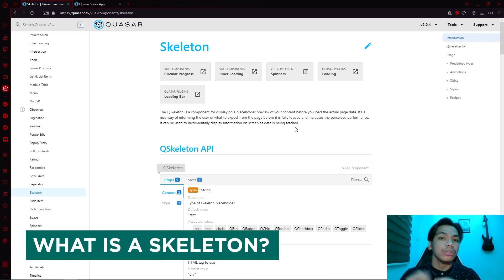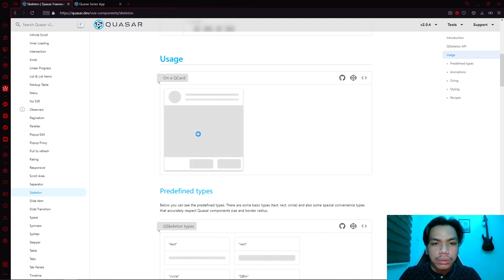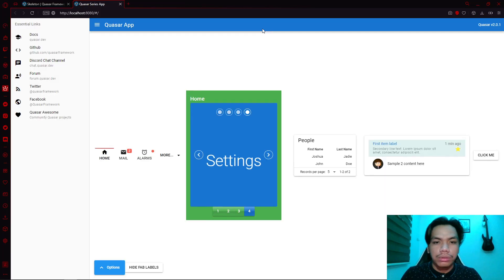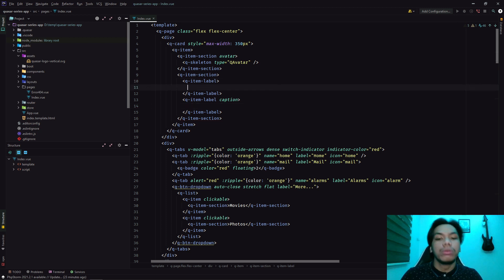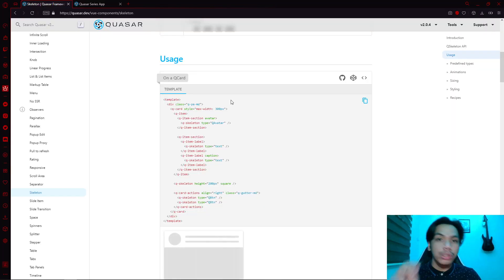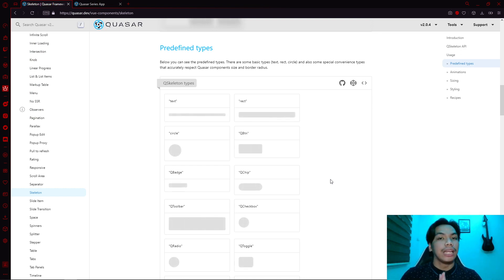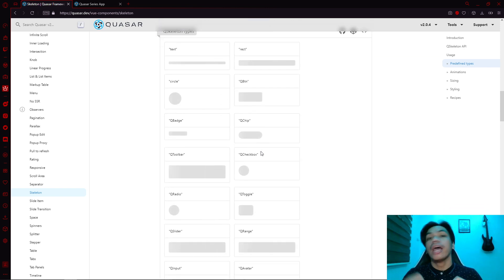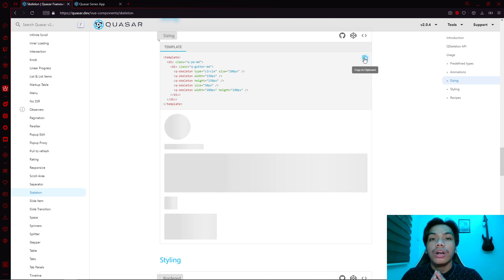YOUR Apps NEED This | How to use Quasar Skeleton Component | Vuejs Quasar Framework Skeleton Screens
READ ME: Blank loading screens that take too long makes Users leave your app. AVOID this by using the Skeleton Component of Quasar Framework built upon Vuejs. Each component of the Quasar Framework has a Skeleton Component, from Cards, Qtabs, QTables, etc. All you need is one component to help with User retention even if your apps take forever to load (which is not an ideal scenario).

Watch this tutorial from start to finish to learn how you can use this component to display a Skeleton screen every page load.
We upload videos about Vuejs (Vue.js), QuasarFramework, QuasarComponents, FrontendDevelopment, WebDevelopment and a lot more!

TIMESTAMPS:
00:00 - Introduction
00:24 - What is a skeleton
03:56 - Basic Implementation
11:27 - Predefined Types
12:19 - Animation
14:13 - Sizing
15:05 - Styling
18:03 - Recipes
19:35 - Like and Subscribe ;)

JOIN the Private Group to get real-time feedback from our experts. We’ll answer your questions and help you achieve skill-level 💯

P.S.
This tutorial teaches you on how to use the Quasar Framework Skeleton Component. Quasar( which is built on Vuejs) has a component for skeleton screens, which is an important part of User Retention. With the combination of Vuejs + Quasar Framework + Skeleton Component it is easy to add skeleton loading screens to your apps.